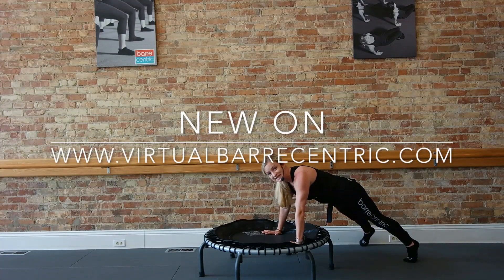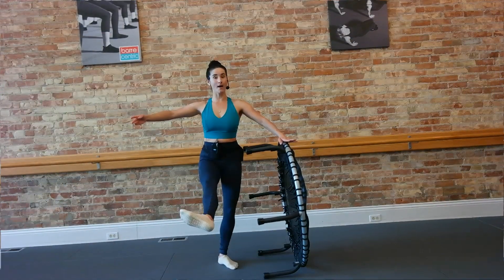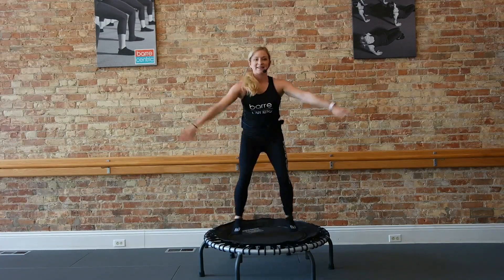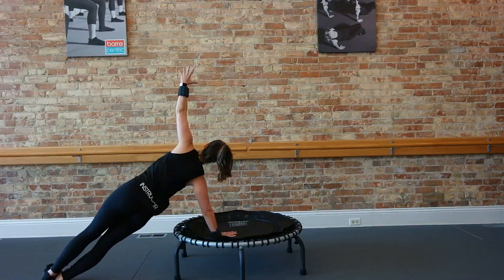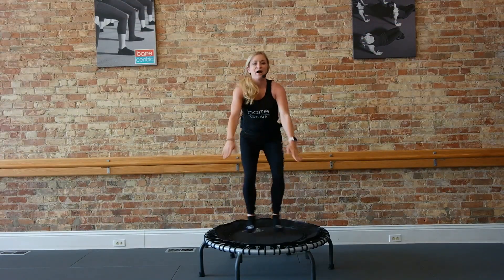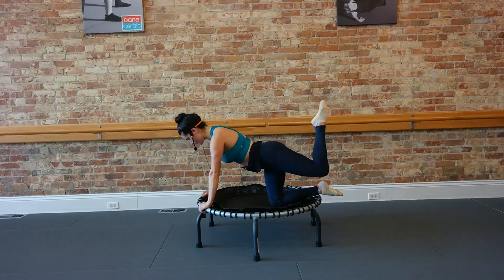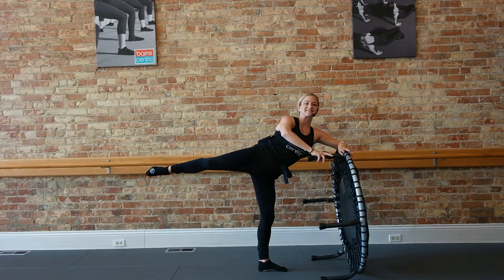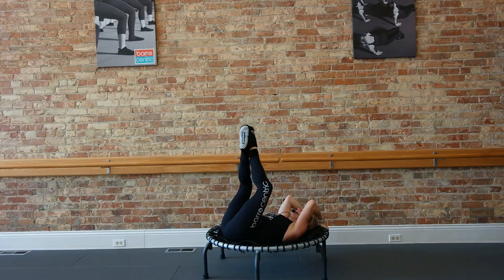BARRE BOUNCE CLASSES now available in our Virtual Studio!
We now have Barre Bounce classes available on demand in our Virtual Studio!!

This high-intensity interval training class combines your favorite strengthening & lengthening barre exercises with cardio bursts on the trampoline. Barre Bounce is a total body workout that will get your heart pumping and fire up all of your muscles without putting stress on the body’s joints.

We recommend the JumpSport Fitness trampolines